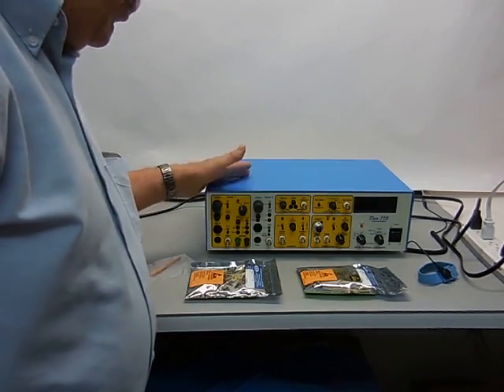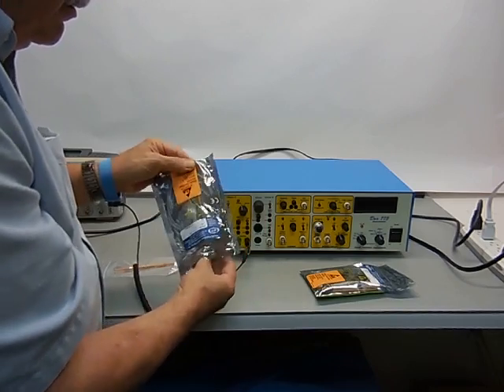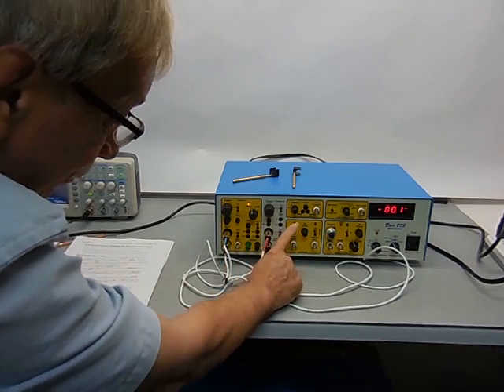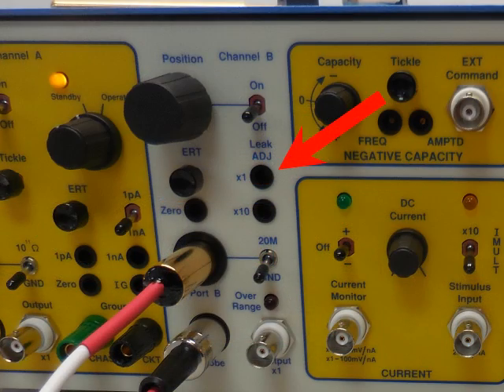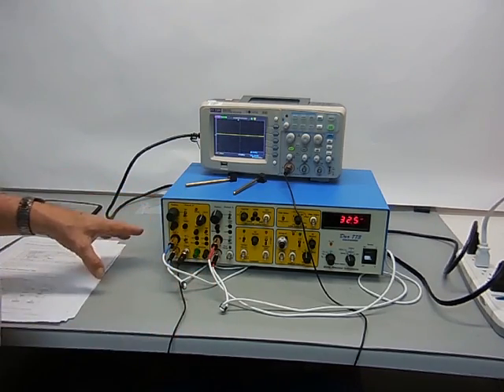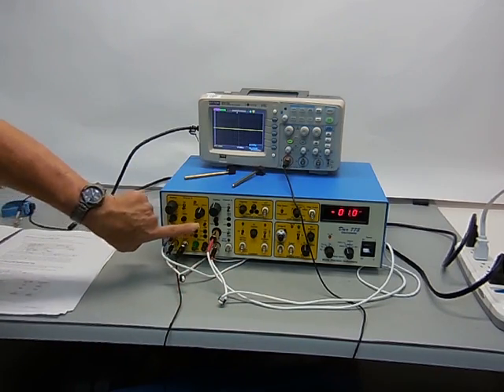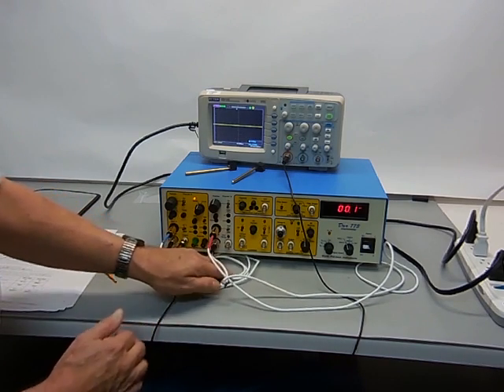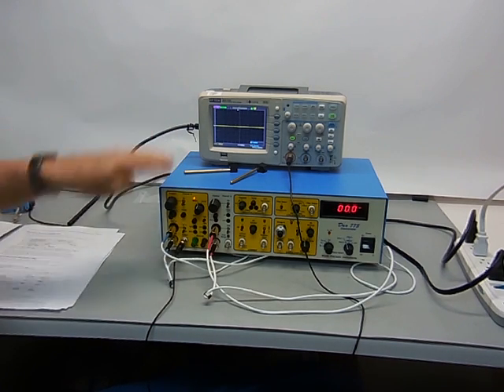Duo773 - Unpacking & Setting Up your Electrometer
For intracellular dual or differential studies, WPI's Duo773 has separate negative capacity controls and built-in active filtering that allows the precise balancing of time constants for artifact-free differential measurement. It comes complete with two probe headstages, 10^15Ω and 10^11Ω probes to monitor signals from ion-specific micro-electrodes as well as KCl-filled electrodes.
Jim shows you how to safely unpack and properly setup your new Duo773.